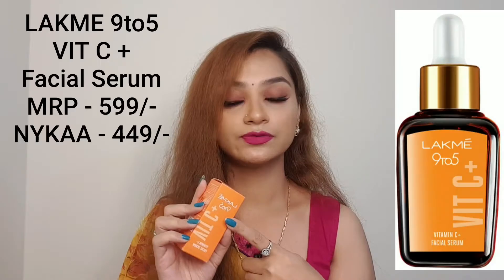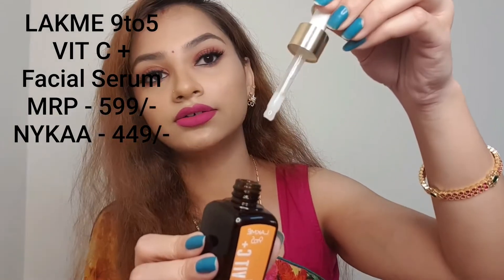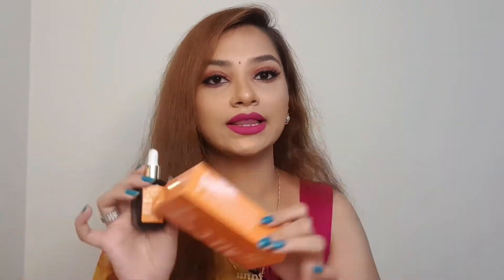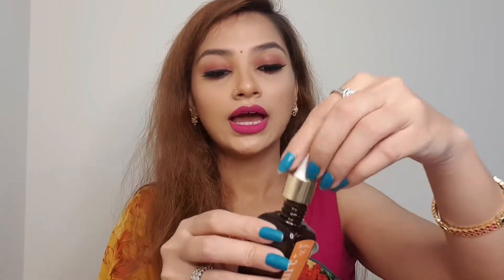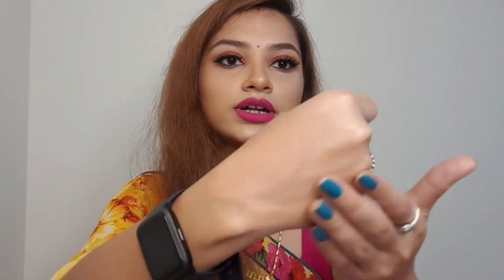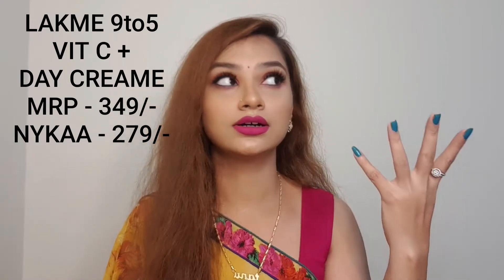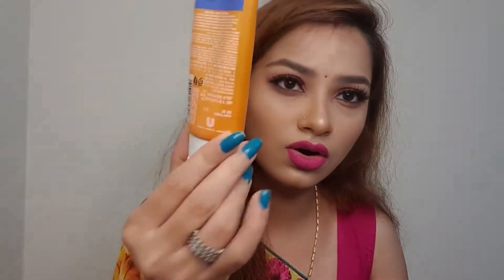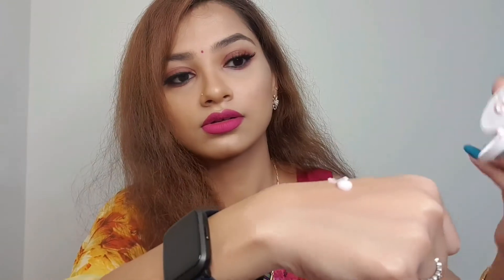Lakme 9to5 VIT C+ Facial Serum, Day Cream, Night Cream |New Launch|Tested For 30 Days| Honest Review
Check It Out Here :

1) Lakme 9 to 5 Vitamin C+ Facial Serum On Nykaa -

2) Lakme 9 to 5 Vitamin C+ Day Cream On Nykaa -

3) Lakme 9 to 5 Vitamin C+ Night Cream On Nykaa -

4) Lakme 9 to 5 Vitamin C+ AM,PM Routine On Nykaa -